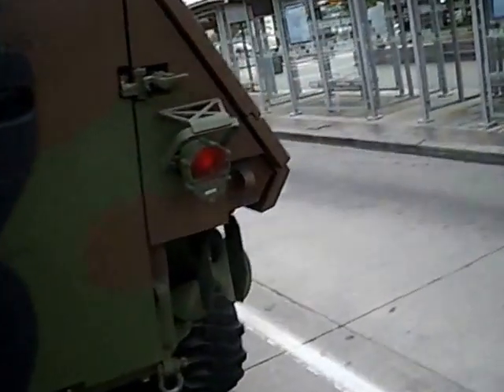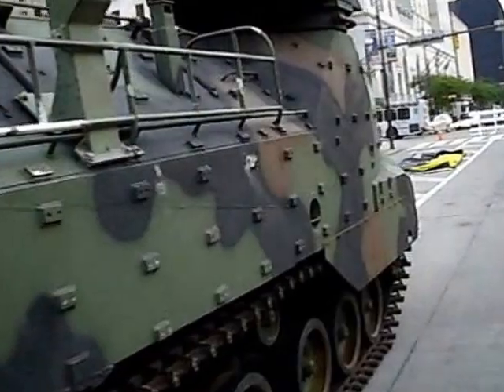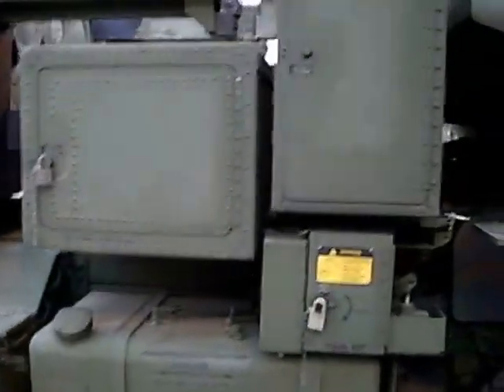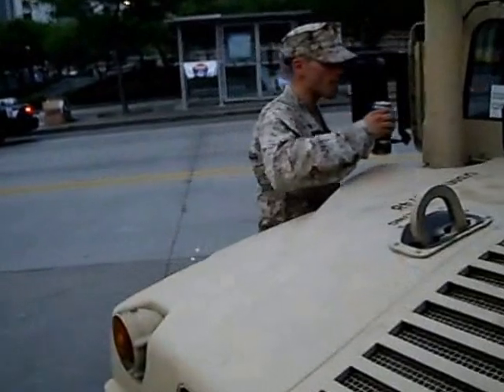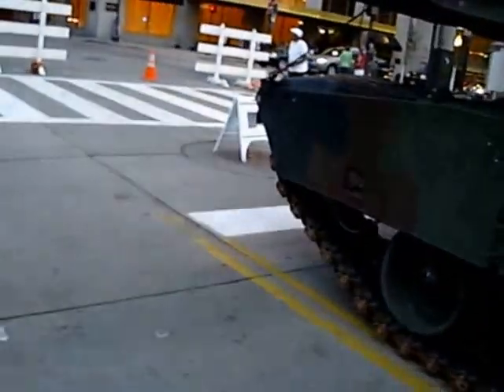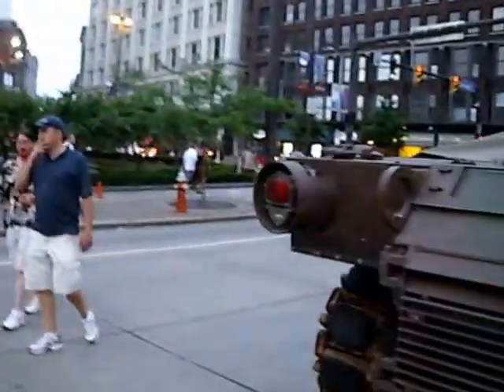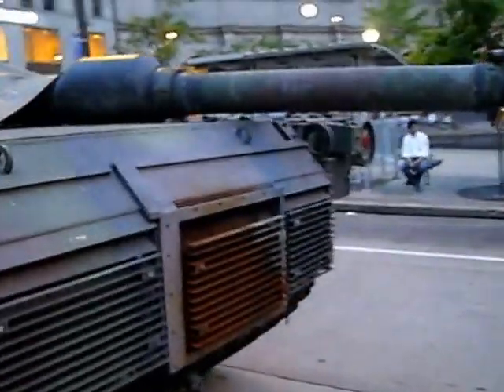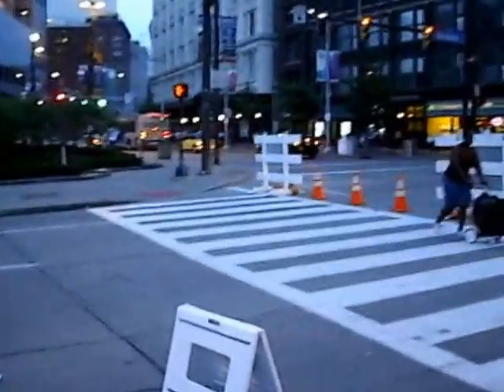The Marines Have Landed in Cleveland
Just doing a little reminiscing with you